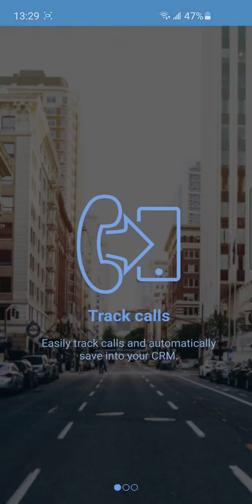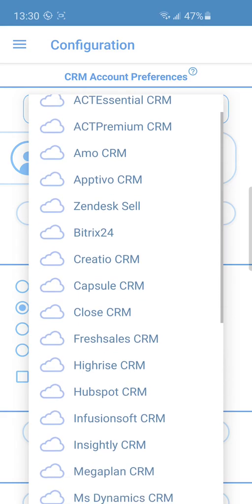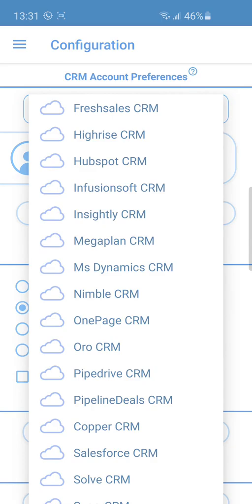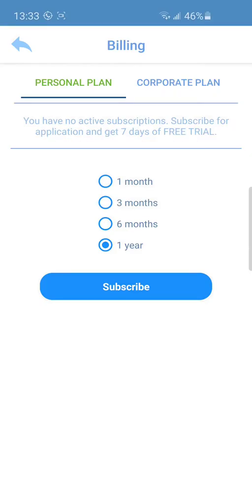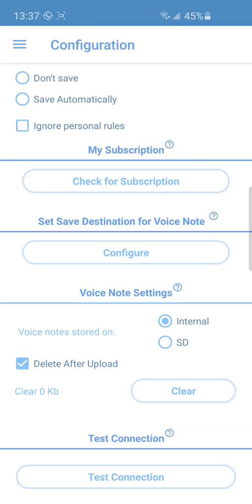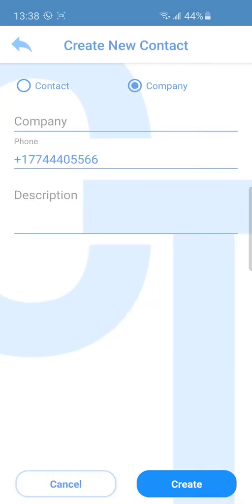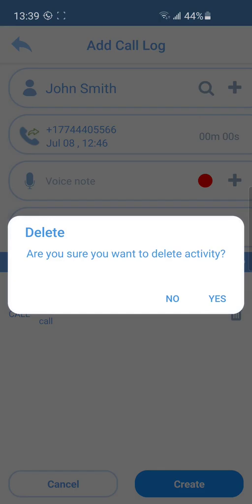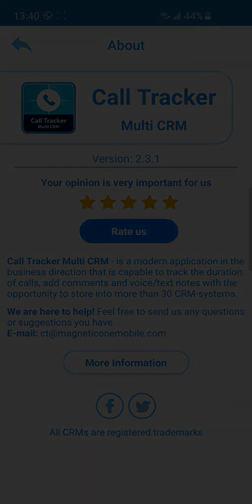How to use Call Tracker Multi CRM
Learn how to work with the Call Tracker Multi CRM application in this video. Follow the basic steps, set up the app, and start using it to improve your productivity!